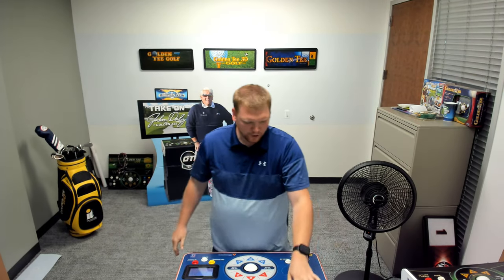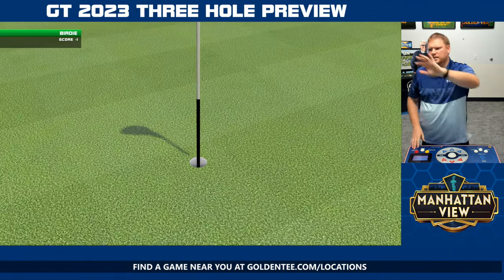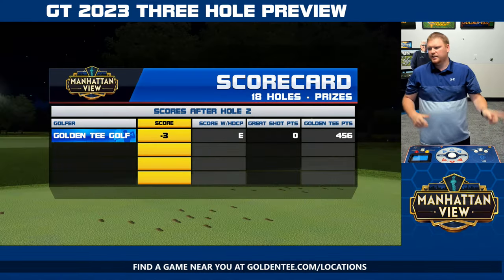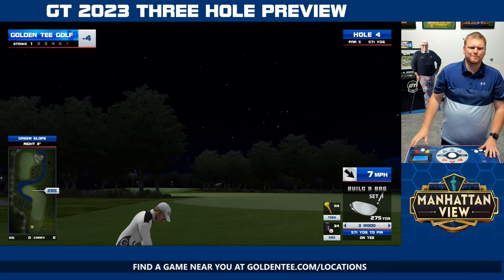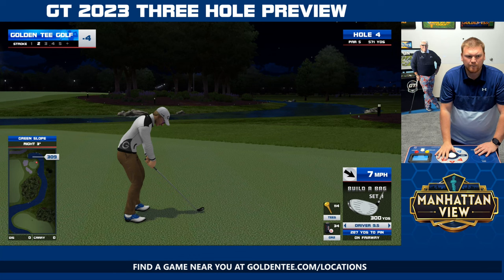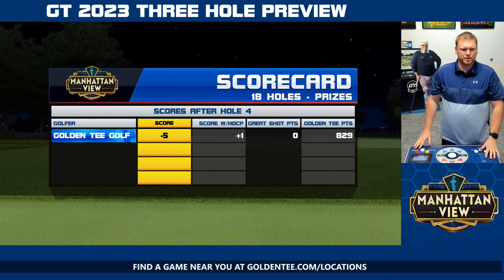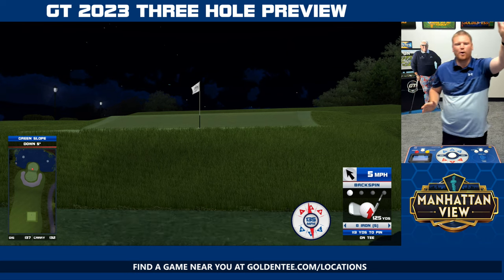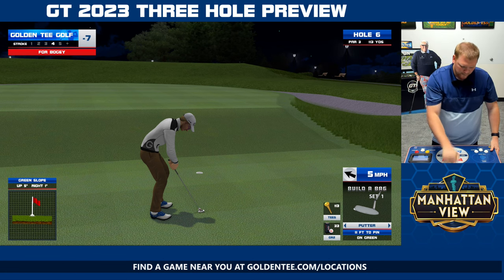GoldenTee PGA TOUR 2023-2024 3-Hole Preview: Manhattan View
Let Lady Liberty be your guide on a course where it's always "after-hours".

Join Kevin Lindsay in the GT Lounge for a 3-hole preview of Manhattan View, a brand new course coming to GoldenTee PGA TOUR & LIVE 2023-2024!

Find a Golden Tee LIVE or PGA TOUR game near you with the GT and GT PGA TOUR Caddy apps

Visit home.goldentee.com to update your Golden Tee Home Edition to 2022, and tee off on FIVE NEW GT COURSES NOW including: Petra, Nihon Yoru, Easter Island, Hollywood Hills, and after 23 years in hiding, Champ '99!